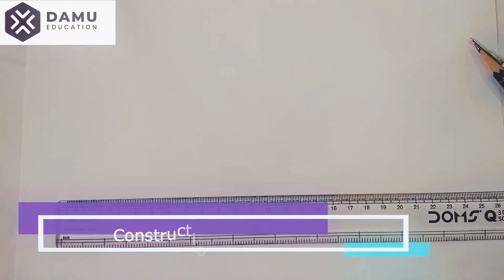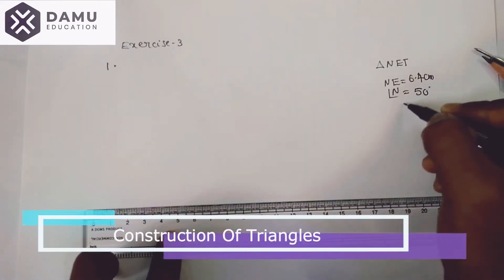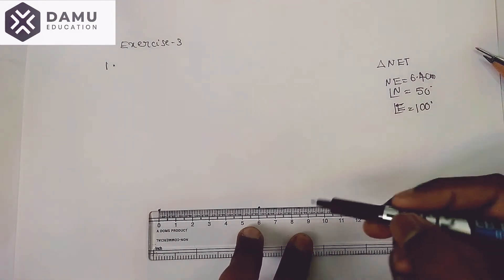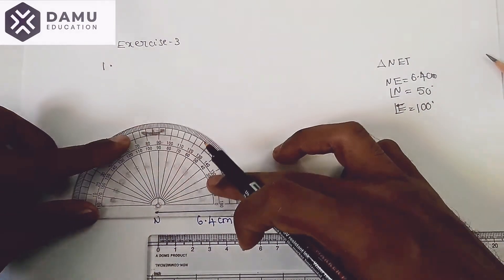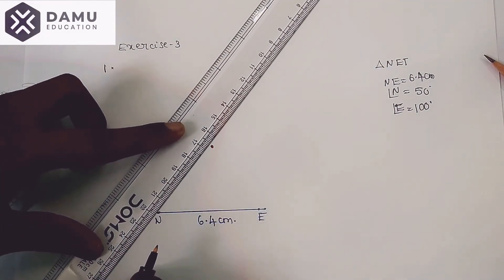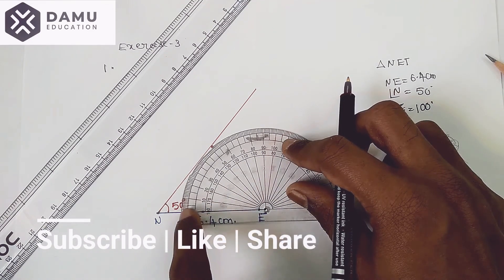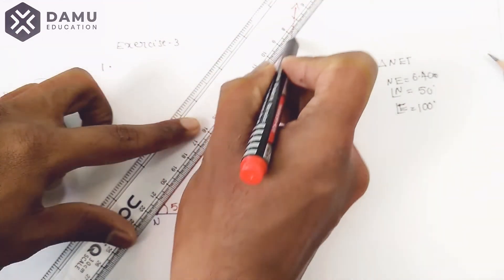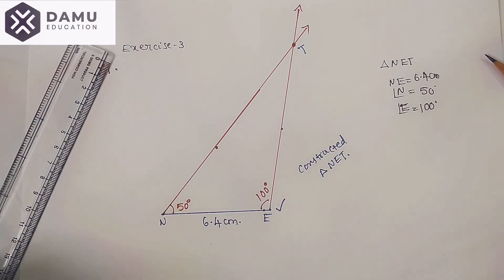Construction Of Triangles | Construct ΔNET, ∠N=50°, ∠E=100°, NE=6.4 cm | Ex 3 Q 1 | 7th Class Maths